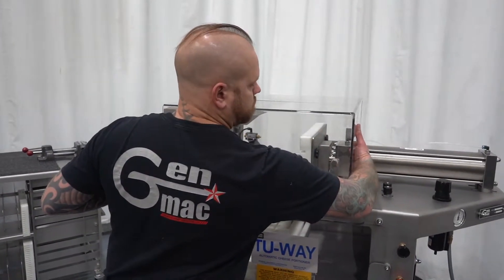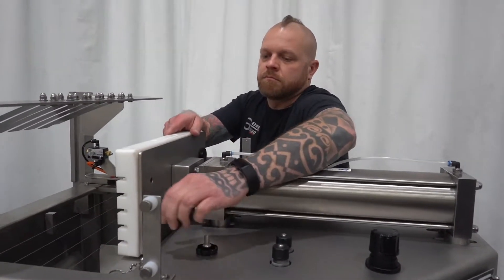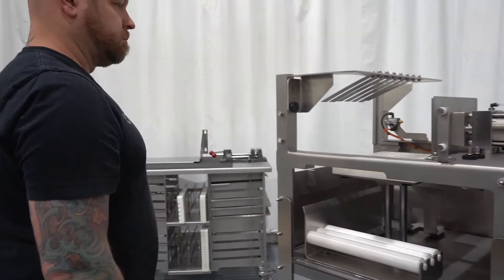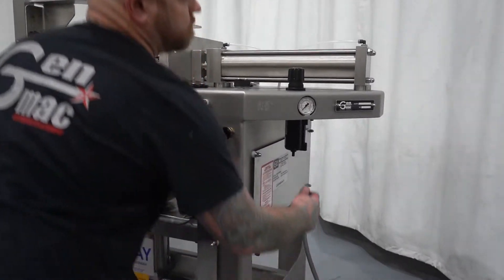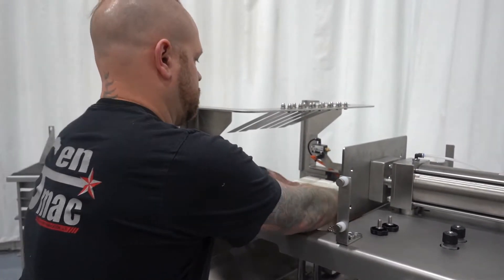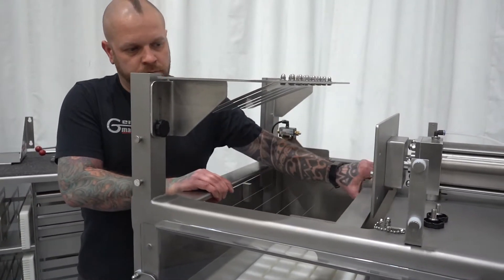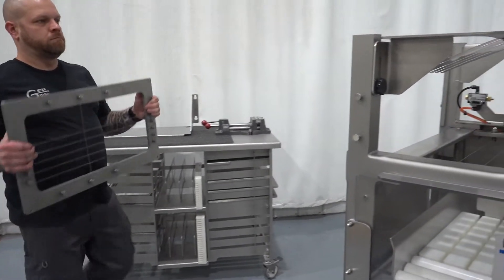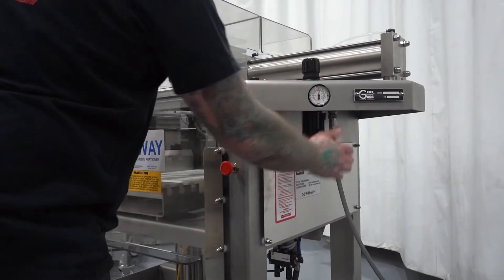INSTRUCTIONS | Model 3005 Tuway Installation and Removal of Harps and Platens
This tutorial demonstrates how to install and remove the harps and platens on GENMAC's Model 3005 Tuway.

Model 3005 Tuway

FEATURES
• Cuts cheese blocks or other wire-cuttable products into uniform portions for retail purposes or further processing, such as dicing, shredding, melting, or blending
• Accurately portions cheese blocks up to 14″ x 12″ x 11″
• Automatic feed and discharge
• Cuts up to one 40# block per minute
• Two direction cutting – vertical and horizontal
• Harp is easily removed for cleaning and wire change
• Comes with an adjustable speed control
• 100% Operated by Air
• All stainless steel frame and manufactured parts
• Machine footprint – 64″ tall x 56″ long x 30″ wide

Questions?